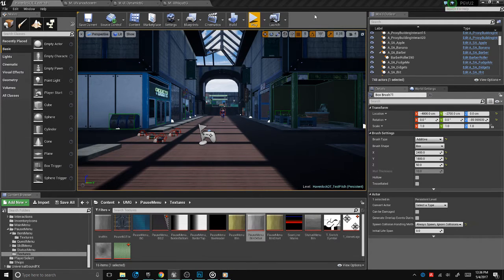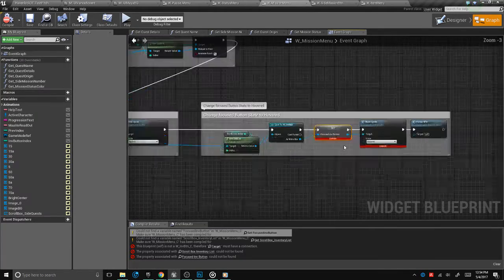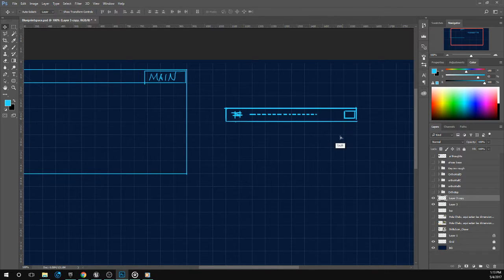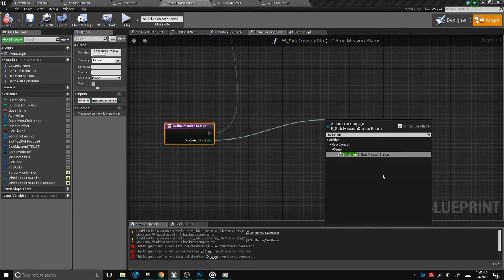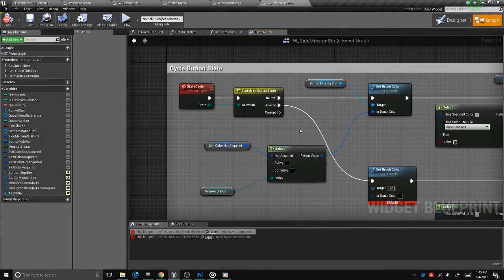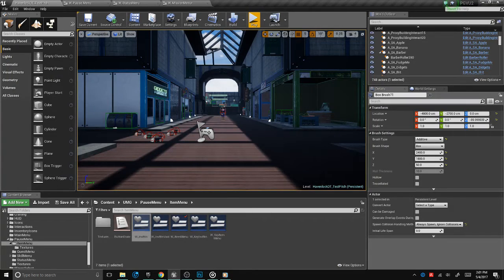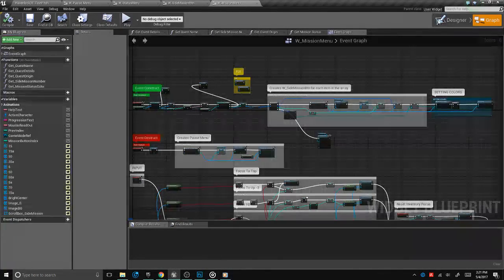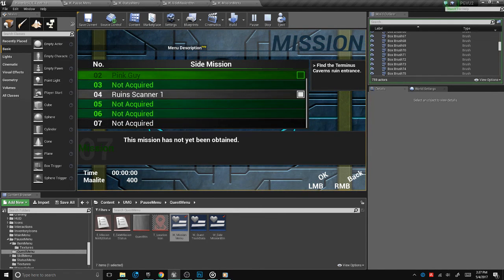Game Pad Blueprints Mission Menu - UE4 Game Dev Stream - 5/04/2017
Nothing too crazy this time, just working through further game pad integration, regarding menus and setting them up to work this blueprints.